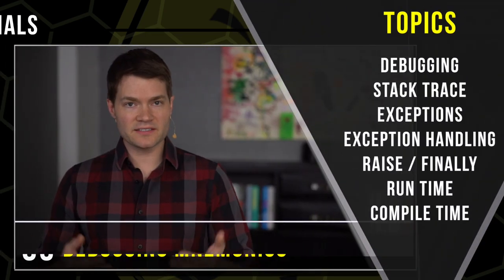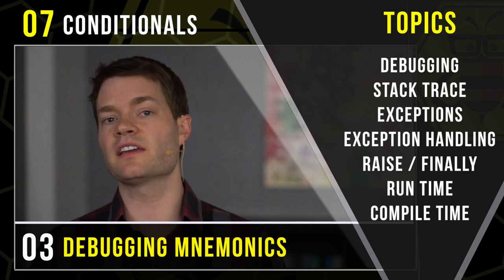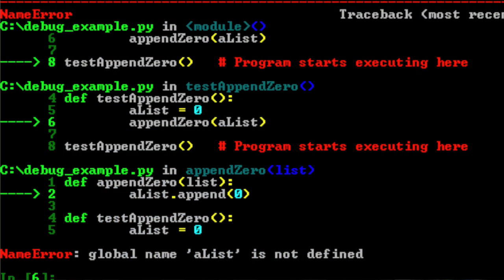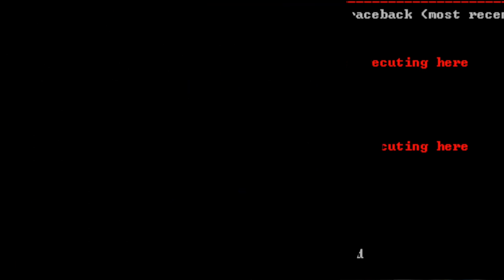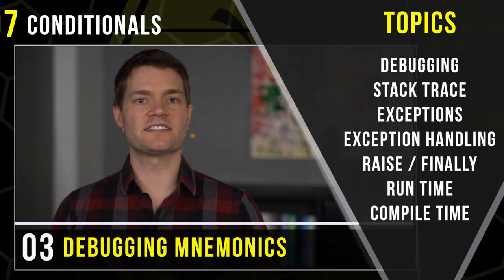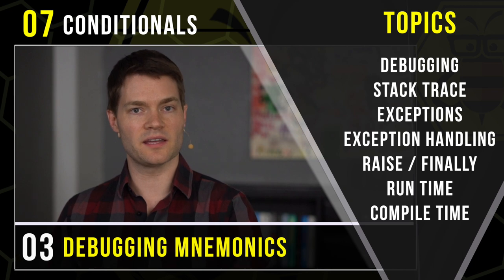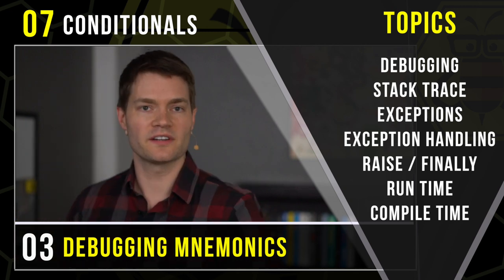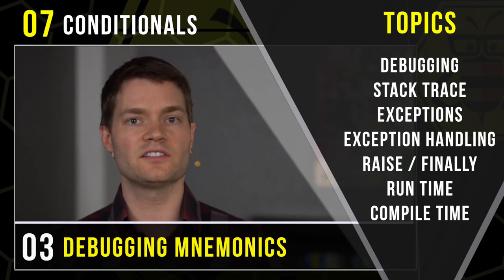Why: Python Debugging, Stack Trace, Exception Handling, Try / Except & Raise? (W/ Mnemonics)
What is a bug?
- A software bug is an error, flaw, failure or fault in a computer program or system that causes it to produce an incorrect or unexpected result, or to behave in unintended ways.

Bugs vs. Features?
- Bugs can come in shades of grey if you don’t clearly define the functionality you want to achieve. -
 Sometimes bugs become features.

What is debugging?
- Debugging is the processing of smoothing out the bugs, once you have a clear definition of the functionality you want.
- Debugging can be as simple as a print command that prints variables at certain points of a program. Or as complicated as introducing new complex debug code to test for subtle changes between your expected outputs and the true outputs.

What is a stack trace?
- A stack trace is a report that reports at certain points in time during the execution of a program.
- A stack trace is a list of the method calls that the application was in the middle of when an error occurred. (AKA: Exception was thrown.)

How to Read the Stack Trace?
- Not every bug will have a stack trace, but many do and if they do then this means the bug is not on the surface but instead wrapped up deeper down.
- Deeper down could mean the order the code is compiled. Or in a deeper scope like a function, or even in open sources modules imported.
- So instead of starting at the top of our code we just start with our topmost method call and often this will get our attention close enough to the problem we can work through the rest.

What are exceptions?
- Imagine if somebody passed in a string argument when your function only works with integers. Exception handling is how you deal with it.

What is the difference between a syntax error and an exception?
- Syntax errors, also known as parsing error. These are syntax problems and I think of them as similar to misspelling.
- Even if a statement or expression is syntactically correct, it may cause an error when an attempt is made to execute it.

What’s exception handling?
- Exception handling is about making sure that you have variables that don't break your code in a way that is similar to our conditional section before.
- Exception handling is the process of responding to an unwanted actions during either compile time or runtime.

What do the keywords try and except do?
- Python gives us some conditional keywords to help find where our code goes wrong
- First, the statements between the try and except keywords are executed. Then if no exception occurs, the except clause is skipped and execution of the try statement is finished.
- If an exception occurs during execution the rest of the clause is skipped. Then if its type matches the exception named after the except keyword, the except clause is executed, and then execution continues after the try statement.

What does the keyword raise do?
- Raise is a way to override the default exceptions in the way we want and display the information we want for the user.
- Raise allows us to define our own type of exception errors.

What does the keyword finally do?
- We can use the finally statement to ensure that a block of code is closed at the end of the file even if there is an exception that causes the interpreter to break.
- A time when you might want to do this is when you need to close out an open file at the very end of your program no matter what.

Is there a way to group errors into runtime and compile time?
- Error can be grouped into two different groups, one for run time and another for compile time.
Compile time errors happen when we feed a bunch of text to the compiler to convert it to machine code.